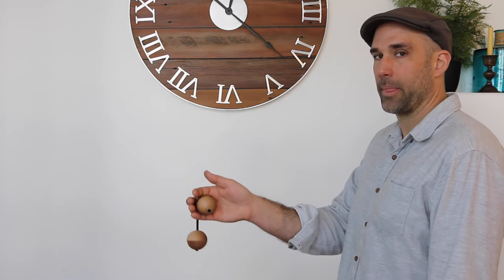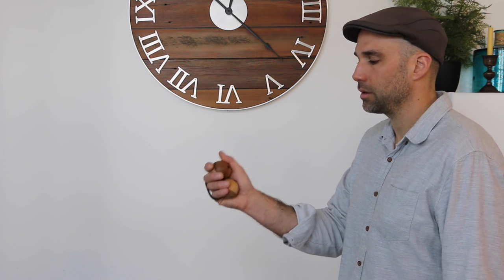Boom Kashaka Lesson #2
Building on the basics from Lesson #1, this video shows how to do the top catch and the bottom catch, and how to train your hands to work together.

Boom Kashakas are also called asalato, aslatua, patika, kosika, kes-kes, cas-cas, tchongot tche, thelevi. Maybe in your country they have another name?